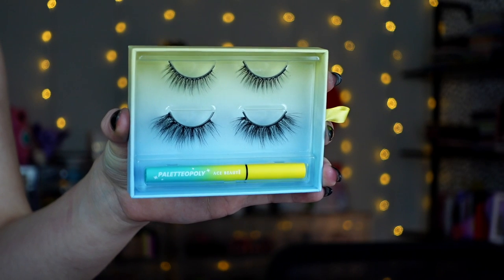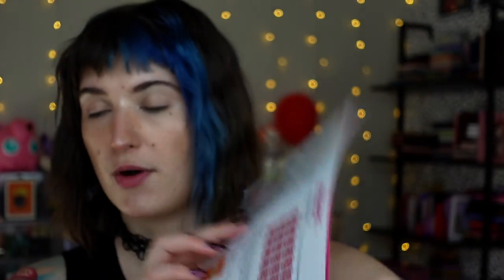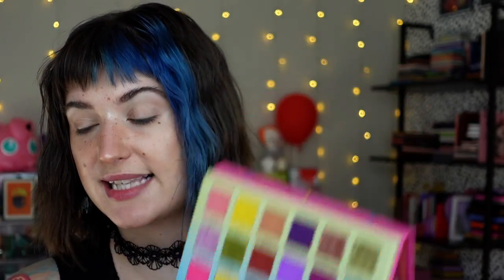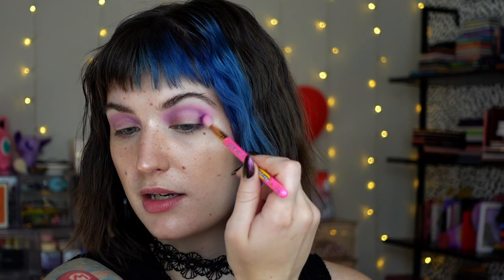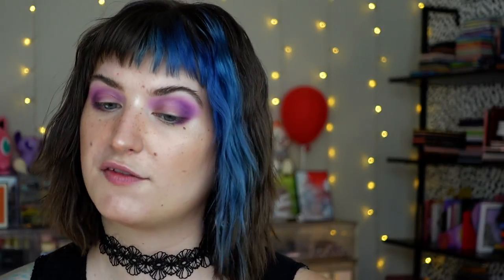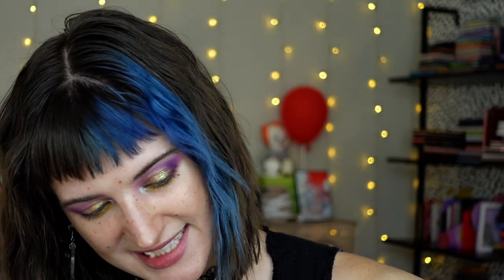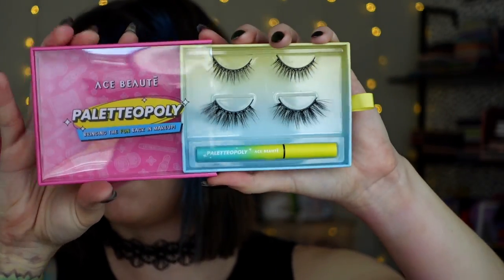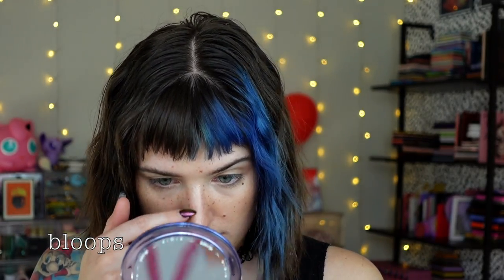Ace Beaute Paletteopoly | Makeup Board Game?!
Hi friends!
I played the new Paletteopoly board game from Ace Beaute. Launching 7/19 at 12pm CST.

What I'm Wearing:

FACE:
•Rare Beauty Always An Optimist Primer* //
•Charlotte Tilbury Mini Hollywood Flawless Filter* //
•Fenty Skin Tint* //
•Rare Beauty Concealer* //
•KVD Beauty Setting Powder* //
•Nyx High Glass Finishing Powder* //
•Sigma Light Bronzer* //
•Sigma Cor-De-Rosa Blush* //
•Colourpop Soft Brown Freckle Pen* //
•Rare Beauty Always An Optimist Setting Mist* //

EYES:
•Milk Makeup Hydrogrip Primer* //
•NYX Glitter Primer* //
•Colourpop Crystal Crush Pencil* //
•House of Lashes Lash Glue //
•Colourpop Dark Brown Brow Gel* //
•NYX Ash Brown Lift & Snatch Brow Pen* // g6ws/
•Elf Brow Lift* //

📫Betty-Jean
     5745 SW 75th St # 287

FAQ~
A: Dry/Normal.